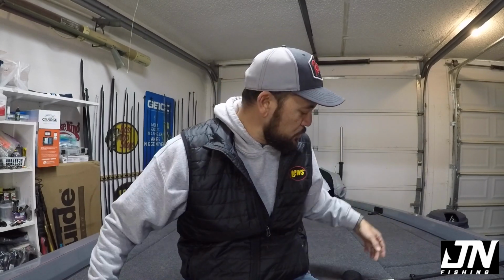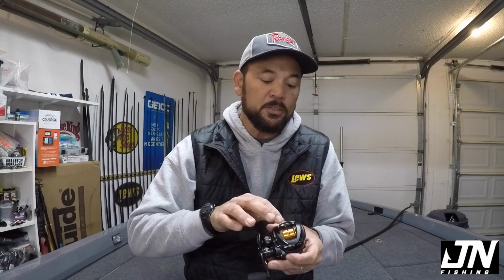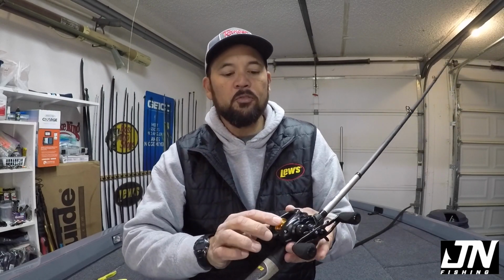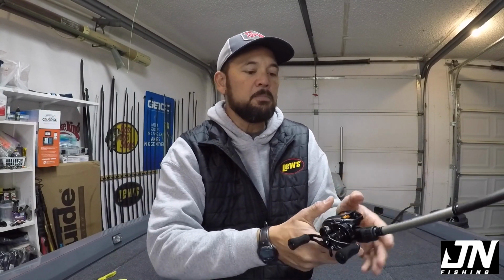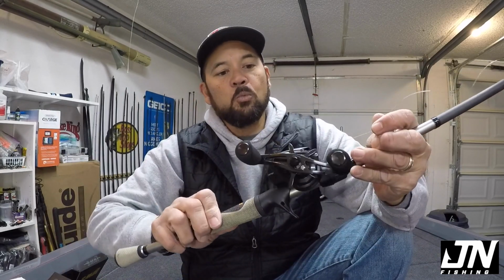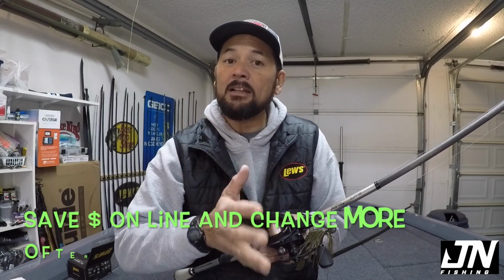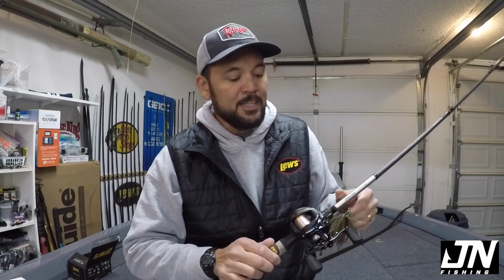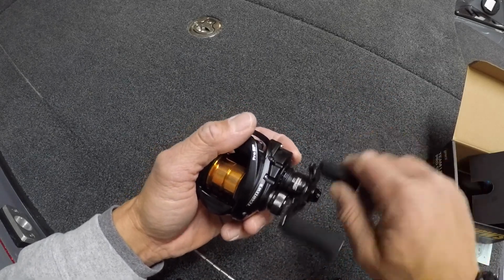Unboxing & Overview, NEW Innovative LEW's Skipping and Picthing reel.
Brand NEW Innovative Lew's Skipping and Pitching reel Unboxing and Overview video.  This reel is packed with a lot of unique features that make it the ideal reel for skipping and pitching to targets.

Please visit my other Social Media channels: Facebook YOUTUBE: James Niggemeyer Fishing Pro Shops boats Marine Pole King Lure Co. Rods and Reels Marine Atlas Jackplate Fishing Line Hooks Nets Fish Habitat